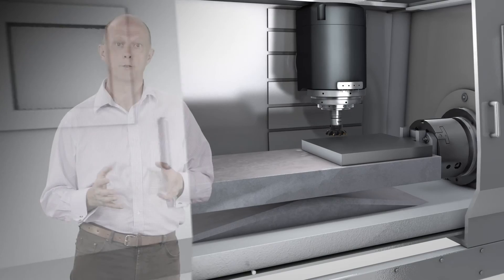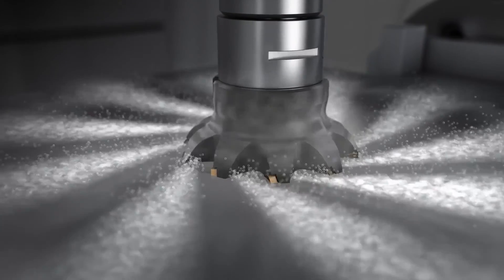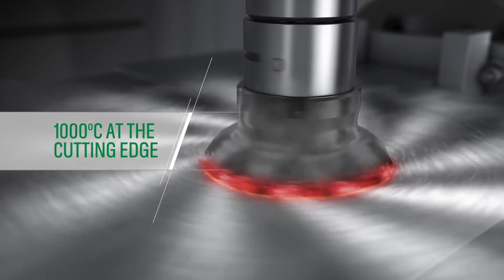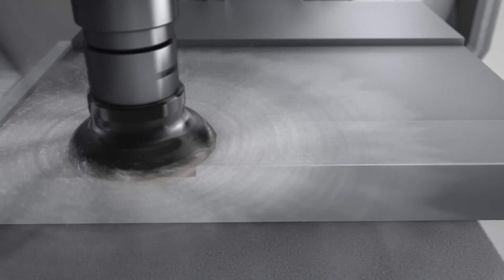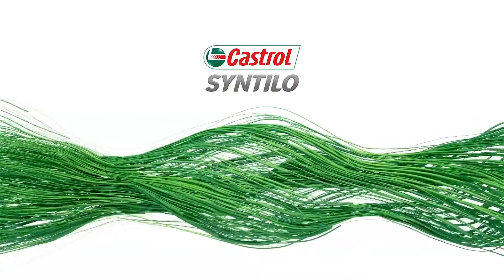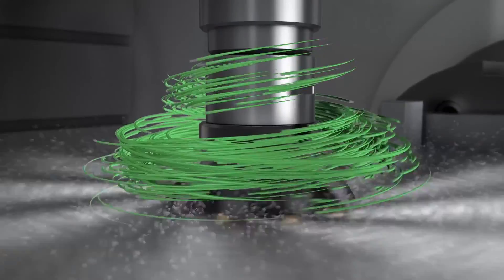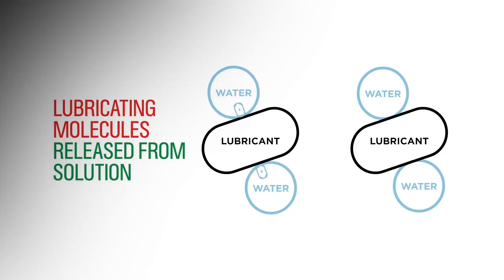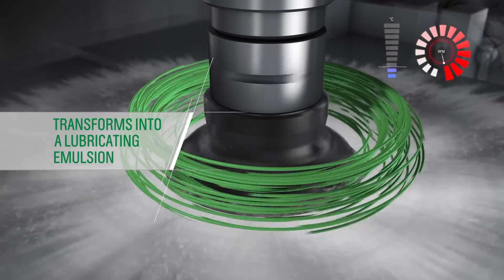Castrol Syntilo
Het Castrol Syntilo assortiment bestaat uit een reeks geavanceerde verspaningsvloeistoffen met extreem geringe schuimeigenschappen onder hoge druk omstandigheden. Castrol Syntilo is speciaal ontwikkeld om  de standtijd van de vloeistof in zowel centraalsystemen als enkelreservoirmachines te verlengen, superieure machinale bewerkingsprestaties te leveren op moeilijke metalen zoals Inconel en titaniumlegeringen, te helpen voldoen aan milieuoverwegingen en een schone werkomgeving in stand te houden.